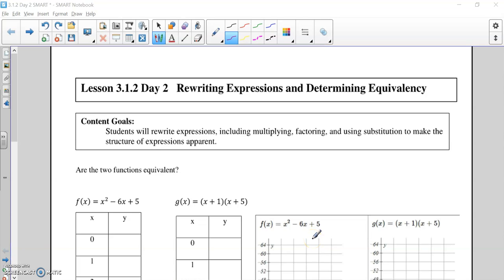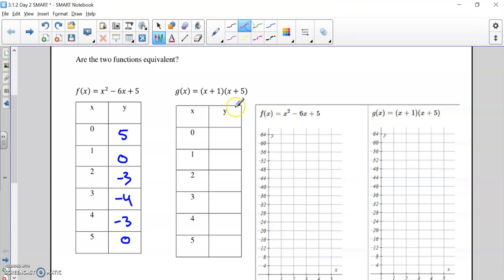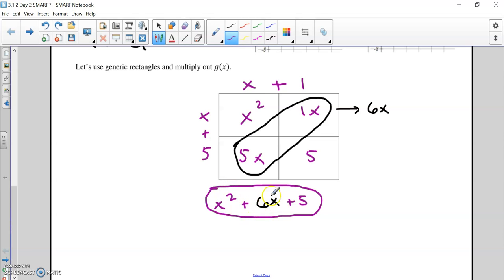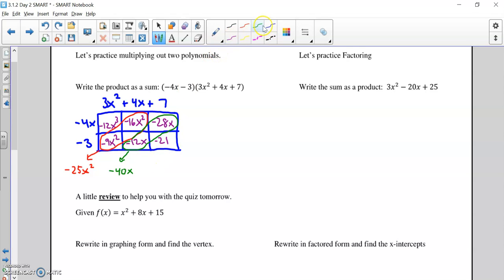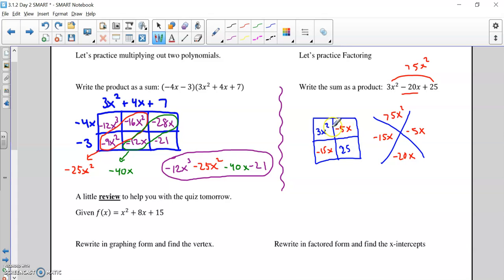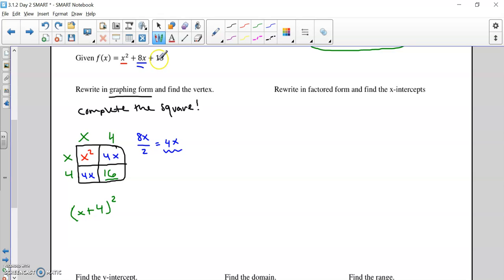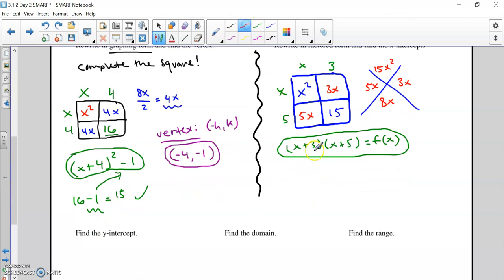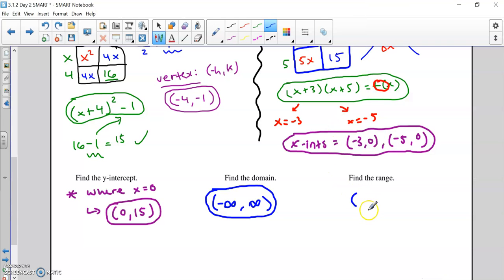3.1.2 Day 2- Rewriting Expressions and Determining Equivalency (And Quiz Review)